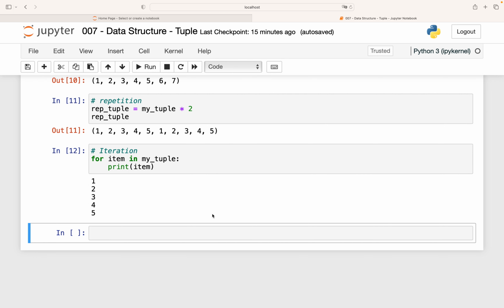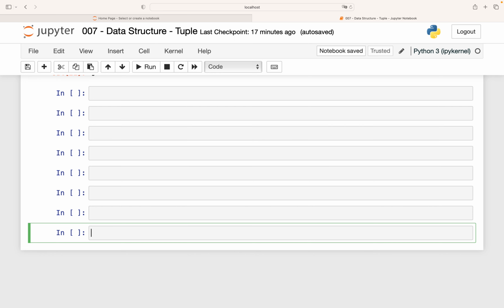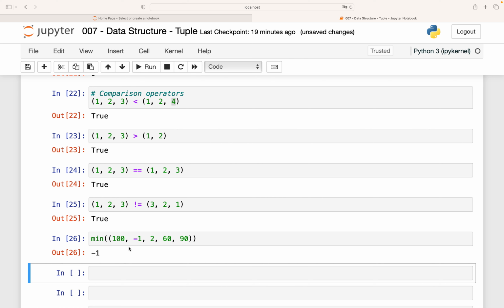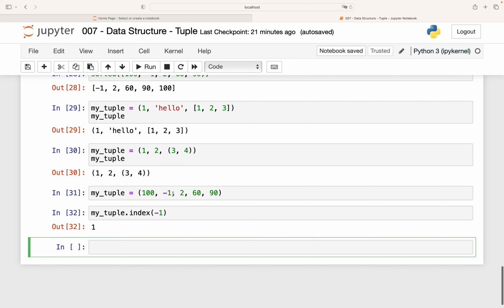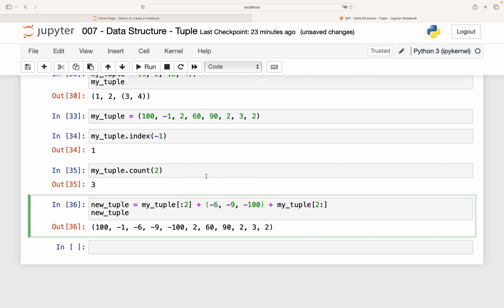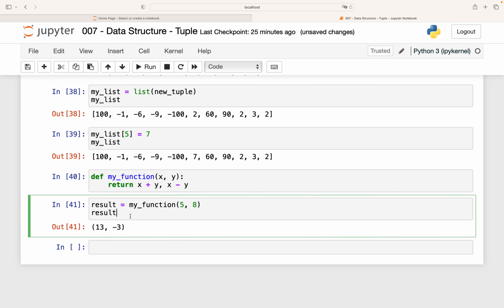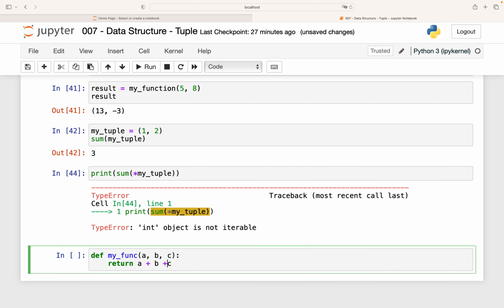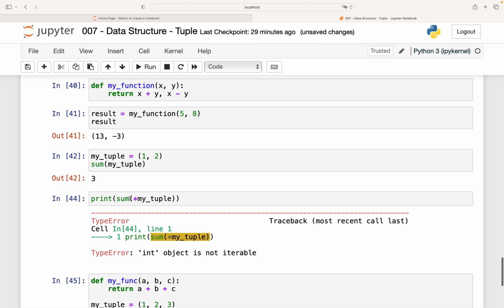078 - More About Tuples in Python